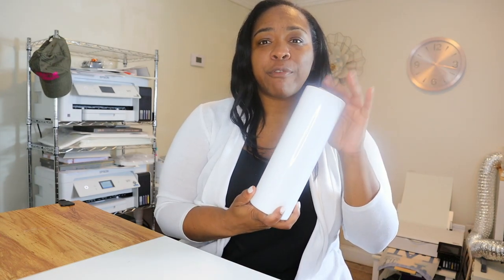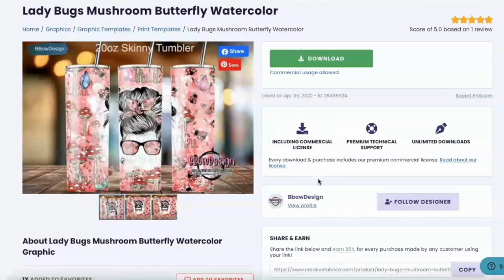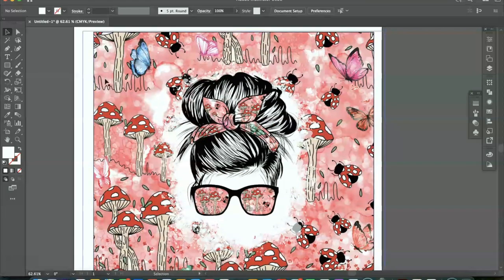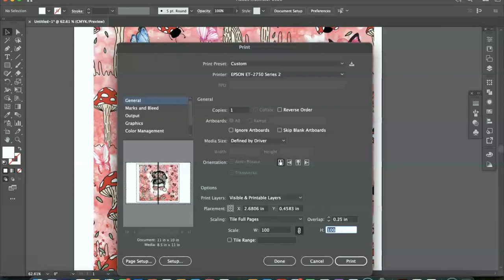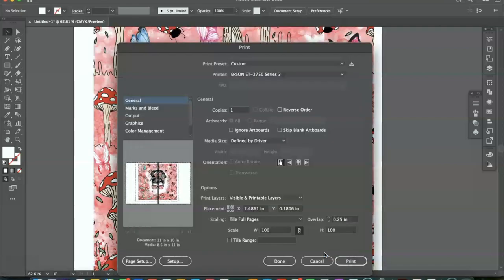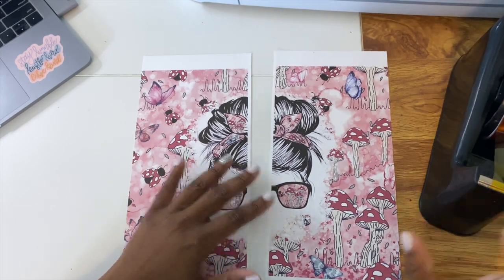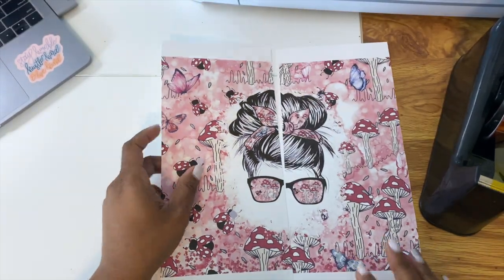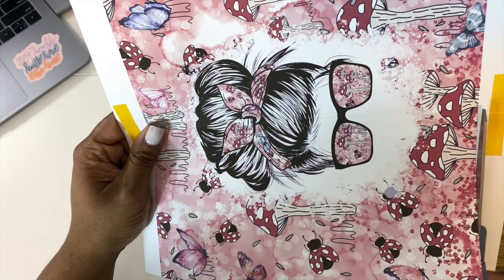HOW TO SUBLIMATE 30oz TUMBLER WITHOUT WIDE FORMAT PRINTER | FULL WRAP | ALL OVER SUBLIMATION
SUBLIMATION TUMBLER WITH SMALL PRINTER

SUBLIMATION PRODUCTS

CREATIVE FABRICA: Click the link below for the ALL-ACCESS Promotion/Subscription:
$1/first month, $19/mo after,

xTOOL Rotary

Designs/Images/Fonts